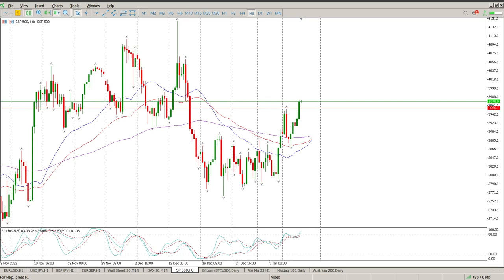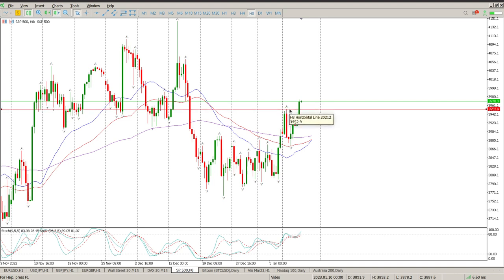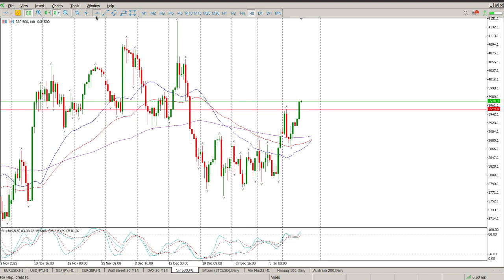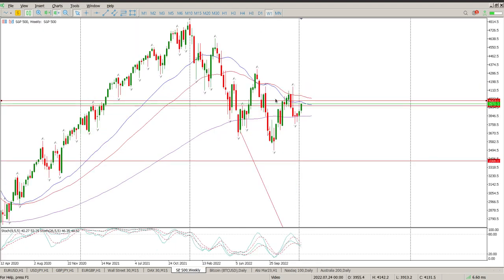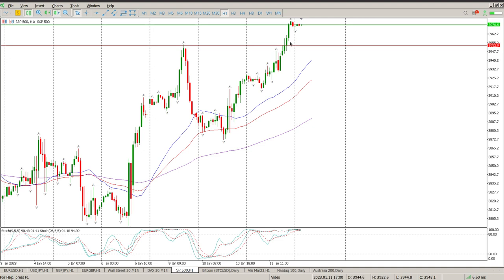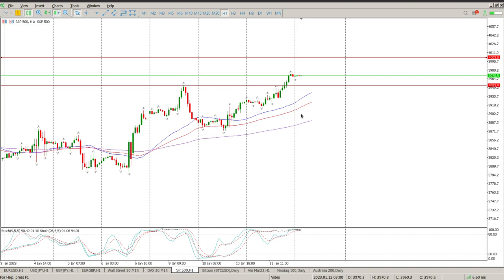S&P 500 Today 12 January 2023 Day Trade Setups Daily Technical Analysis. learn to trade.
Day Trade Setups Daily Technical Analysis of S&P 500 Today 12 January 2023.